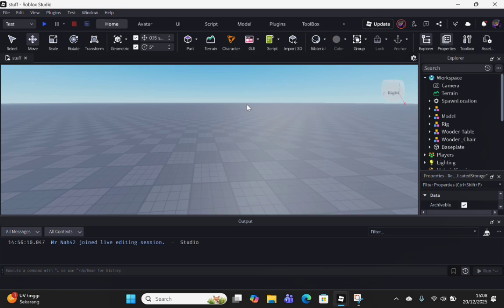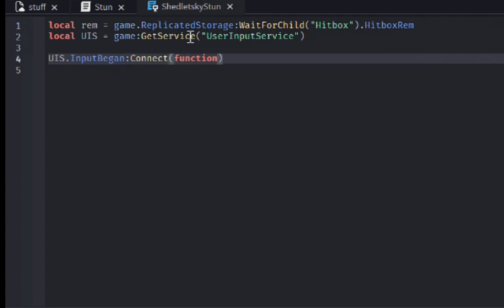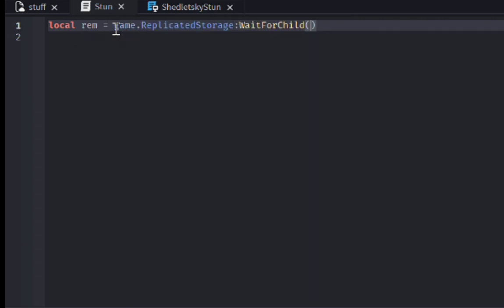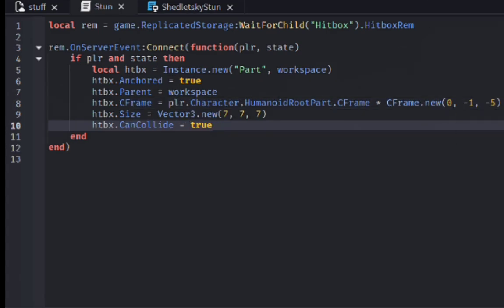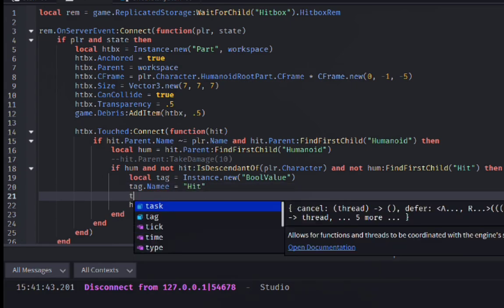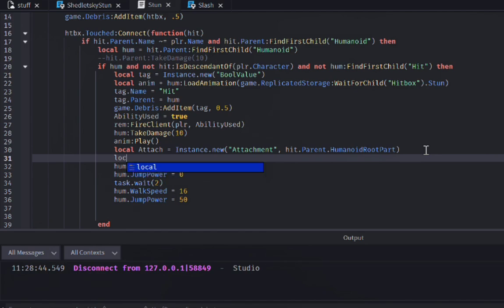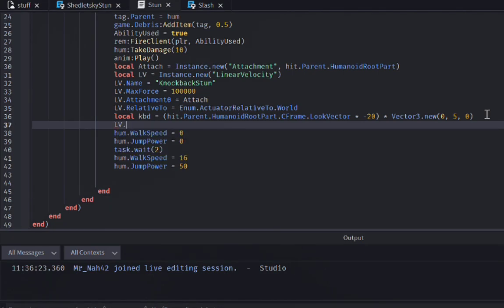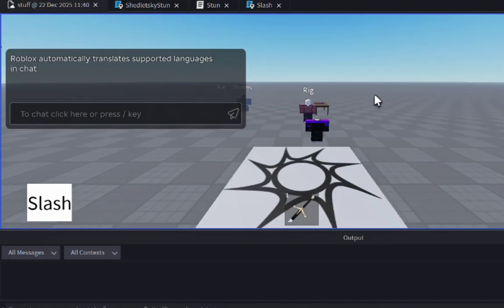REMAKING SHEDLETSKY SLASH FROM ROBLOX FORSAKEN! [Code Explained] [#1]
In the first episode of my new series, I’m diving deep into Roblox scripting to remake the iconic Shedletsky Slash ability from Forsaken Survivor! A lot of beginners struggle with making knockback feel "right," so in this video, I’m showing you the exact code and physics logic I used to fix the common bugs and get that smooth, satisfying impact. We’ll be breaking down LinearVelocity, RemoteEvents, and how to sync your animations perfectly with the server logic. Whether you’re a fan of Forsaken or just looking to level up your Luau skills, this step-by-step tutorial has you covered. Stick around for the end to see the final result, i also use simple hitbox system by using Instance

Roblox Scripting, Roblox Studio Tutorial, How to script a sword, Forsaken Survivor Remake, Shedletsky Slash, Roblox Beginner Scripting 2025.

timestamp:
0:00 intro
0:20 preparation (Script, Local Script, Remote Event)
0:50 Local script (UserInputService Handling)
2:26 Server script (Creating Hitbox, Stun and Knockback Handling)
5:25 Knockback (polishing, skip if you don't need to make)
8:05 Final Result and Outro